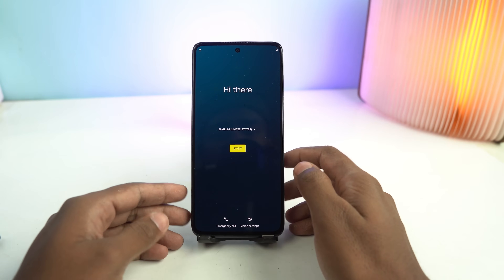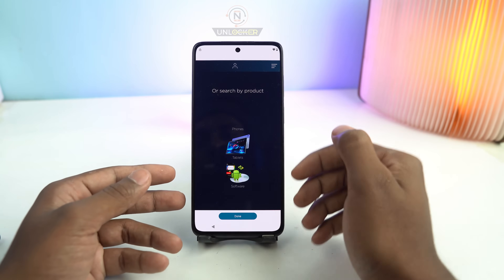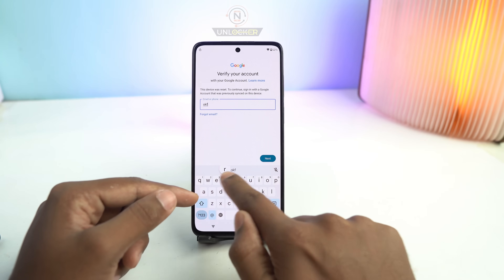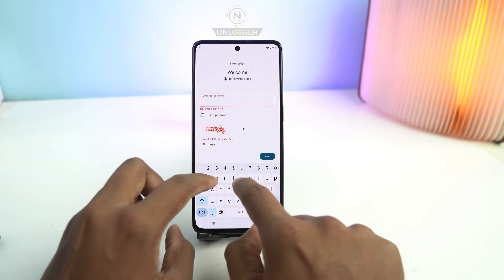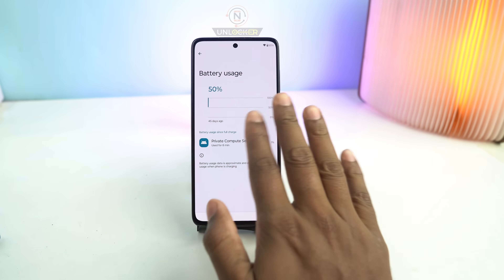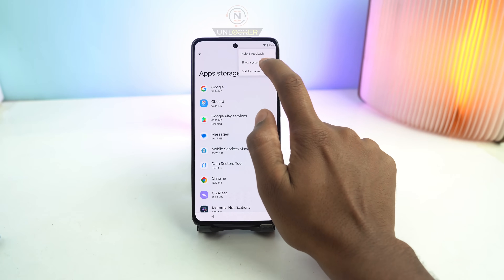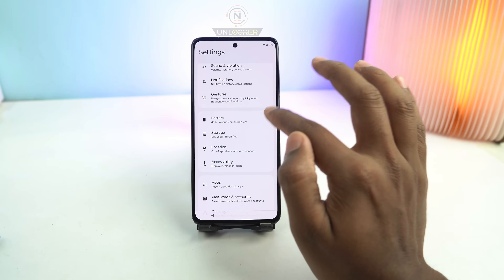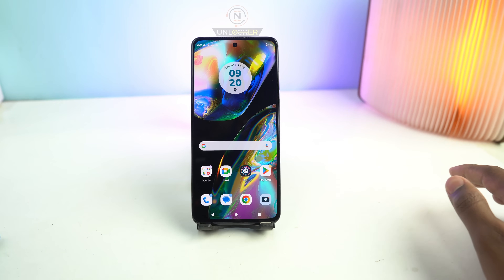2024 NEW: Motorola FRP Bypass Android 13 Without Computer [No Talkback/ No Maps] 100% Worked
Motorola FRP Bypass 2024 New Method Android 13 Work 100%.

Motorola Related Topics :

Moto G04 FRP Bypass Android 13 Without PC
Moto G34 FRP Bypass Android 13 Without PC
Moto G44 FRP Bypass Android 13 Without PC
Moto G53 FRP Bypass Android 13 Without PC
Moto G84 FRP Bypass Android 13 Without PC
Moto G 2023 FRP Bypass Android 13 Without PC